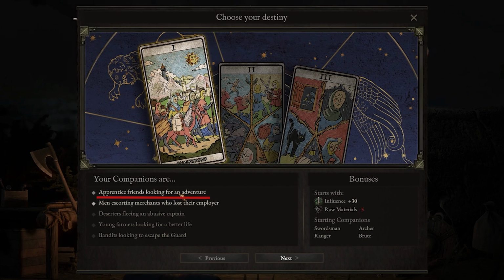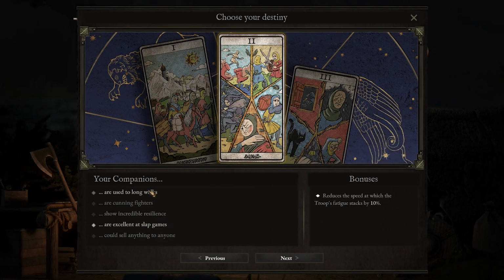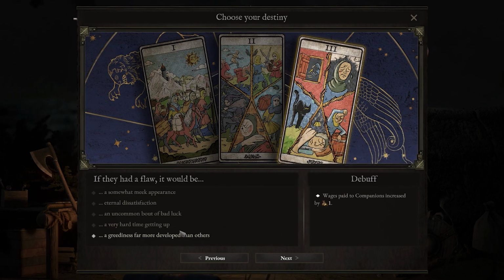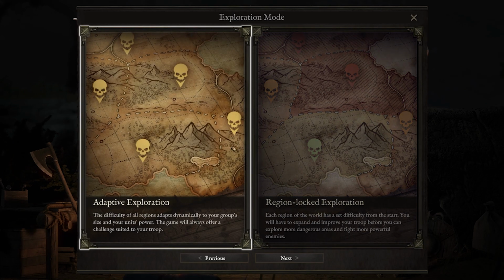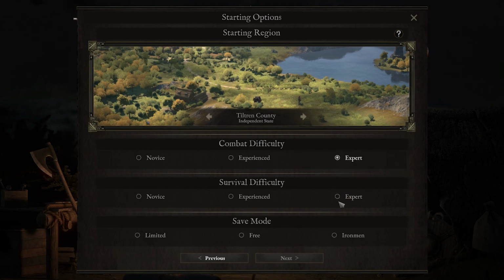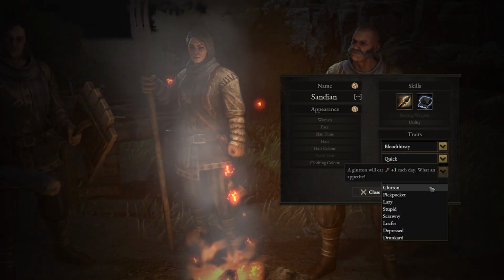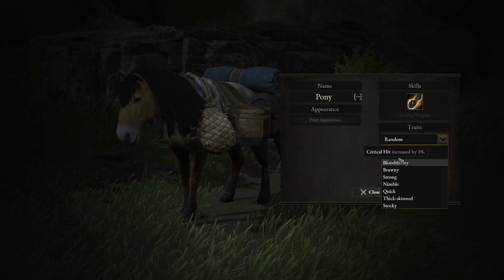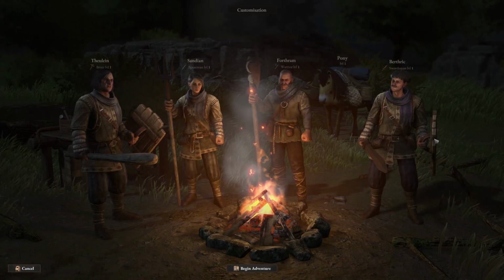Starting options tips | Character Creation | Get ready for Wartales 1.0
Welcome Mercenaries! Wartales is one of my favorite turn-based games. I've put 600+ hours in the early access. I'm very excited about the official launch and the new content that comes with it. We won't know the exact patch notes until 12th of April, so for now Im only relapsing my starting options guide. I will pin a comment if there's anything changed from the starting options covered in this video. Let know which part of the game is most difficult for you, so I know what content to make.